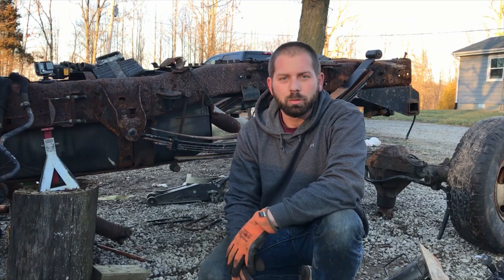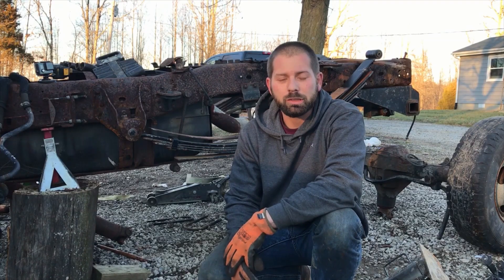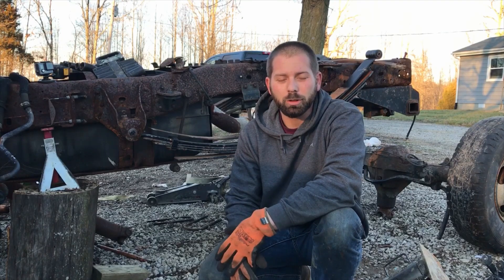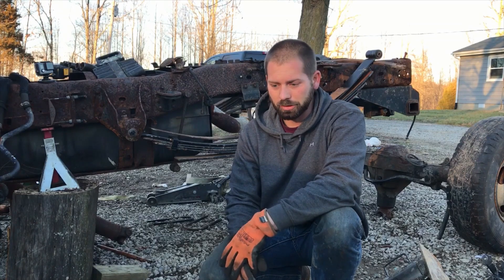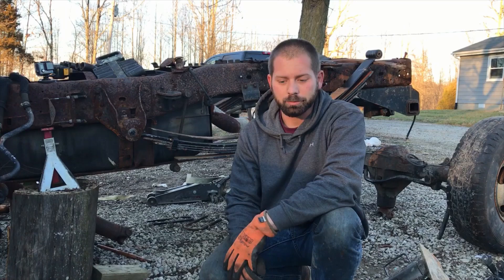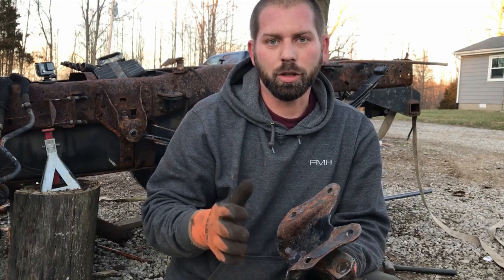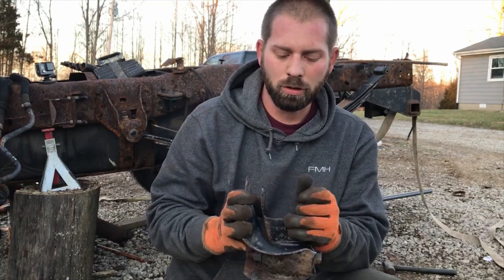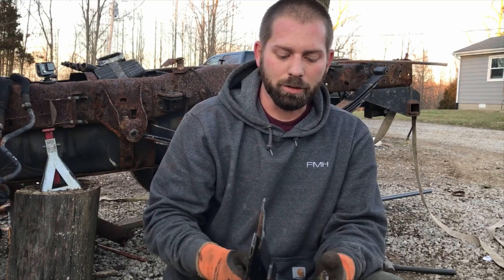2002 F350 "Project Rust Bucket" - Part 2 - Dana 80 install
Hey guys! I'm back at it with Project Rust Bucket. In the previous video I picked up a donor Dana 80 rear axle and got it ready to bolt into the truck. Follow along today as I get it put in the truck.